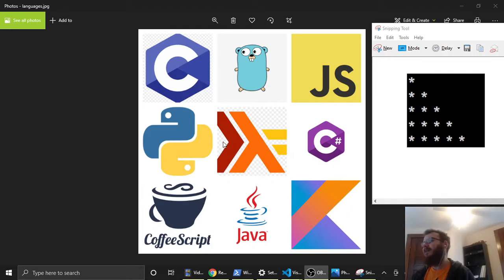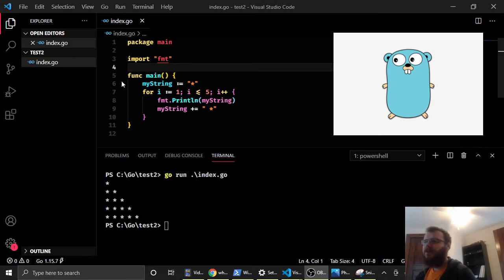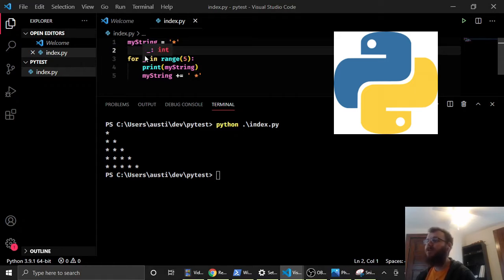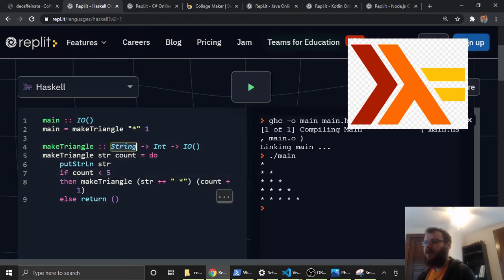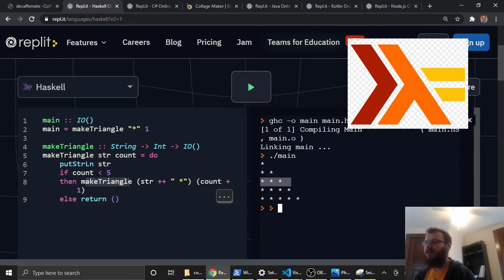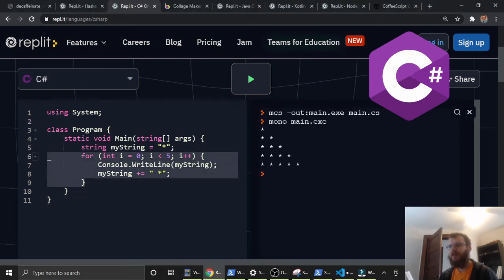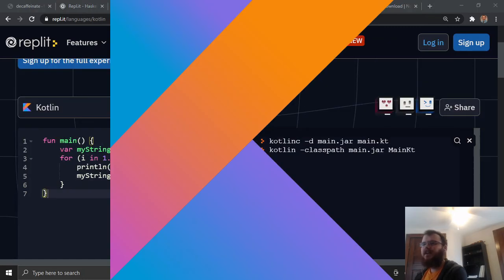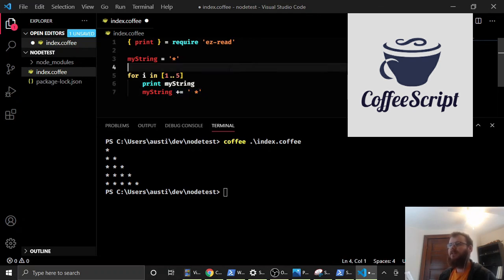Coding Challenge: Langauge Comparison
In this video we will be writing a small program to compare the syntax of 9 different programming languages including:
C
Python
JavaScript
Java
Golang
Haskell
Java
Kotlin
C#